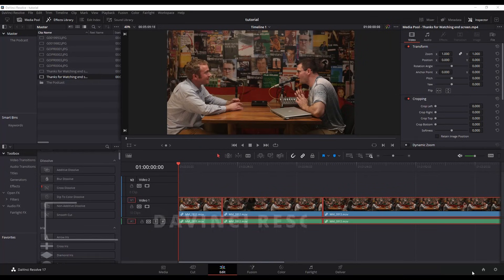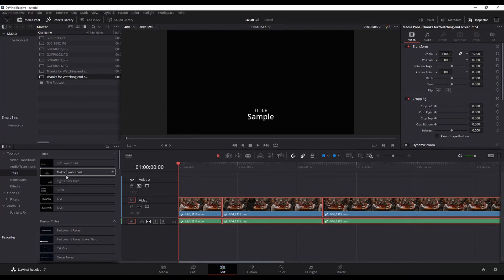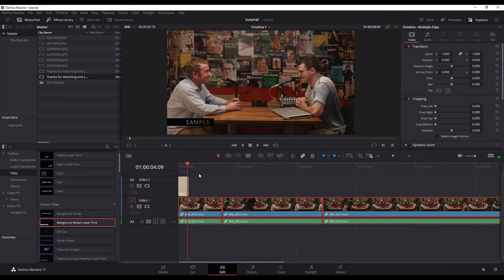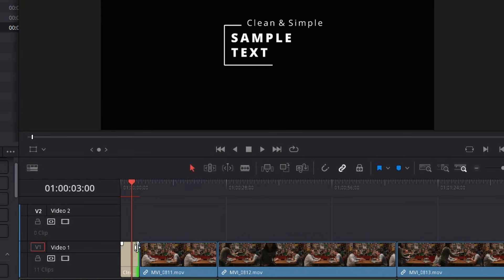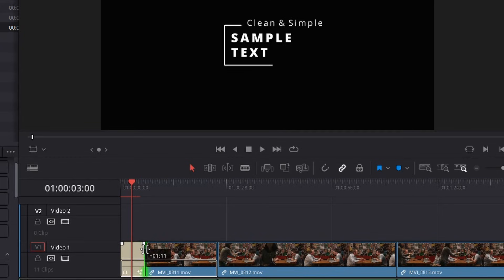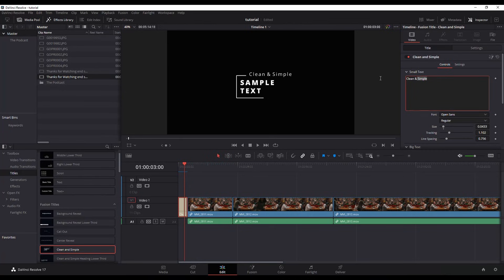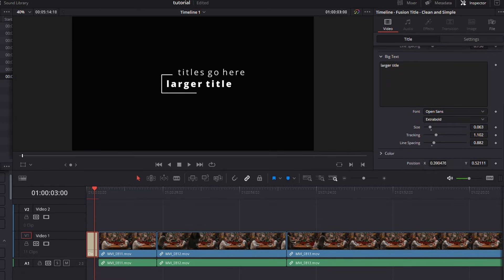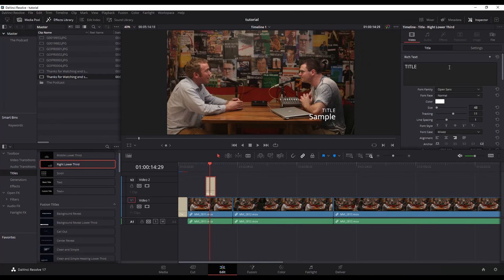How To Add and Edit Titles in DaVinci Resolve 17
This tutorial will walk you through how to add Fusion titles and regular titles to a video in DaVinci Resolve.